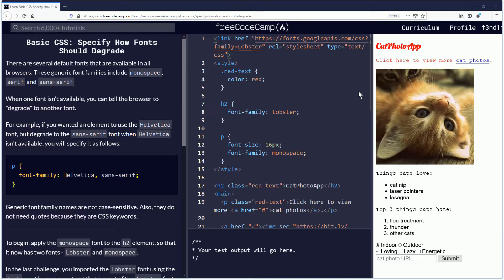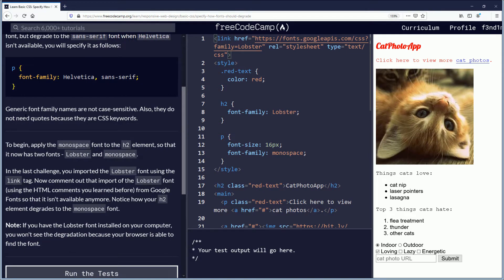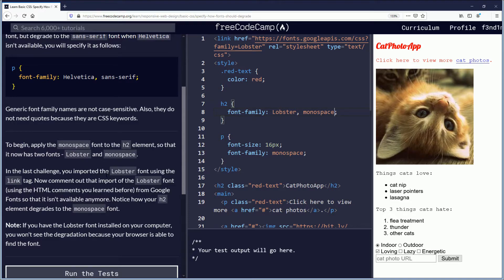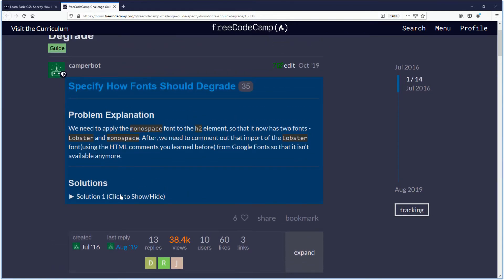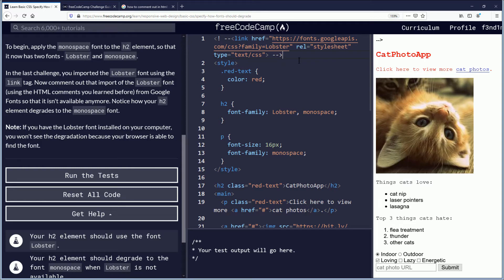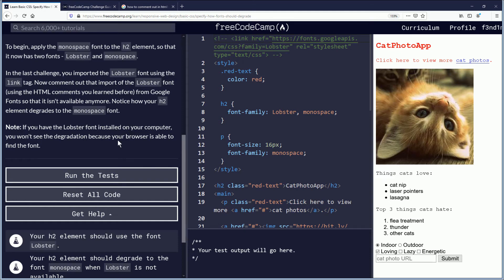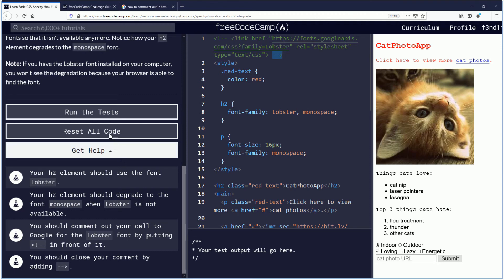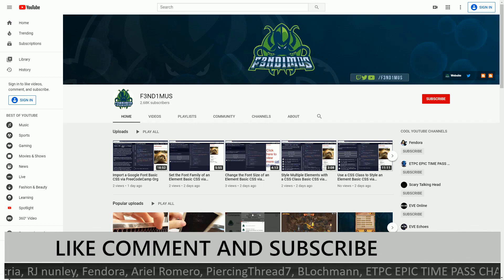Specify How Fonts Should Degrade Basic CSS via FreeCodeCamp Org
F3ND1MUS

[RESOLVED/SORT OF] FreeCodeCamp.org not Working with Internet Explorer Microsoft Edge Safari etc